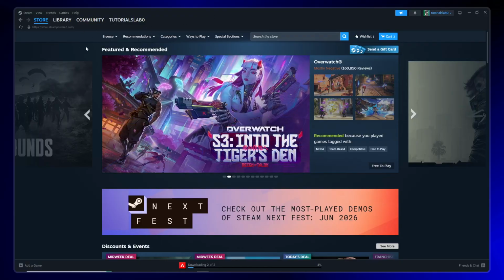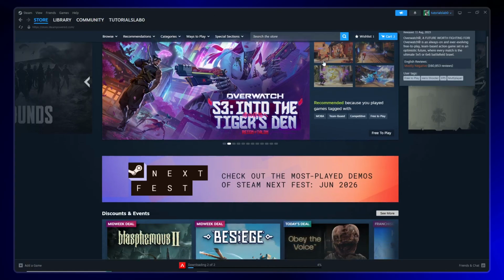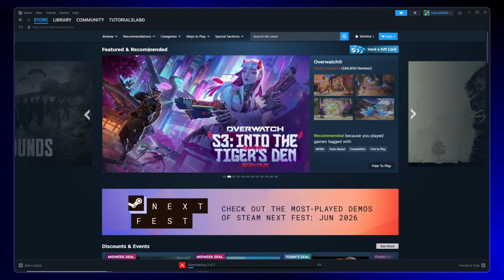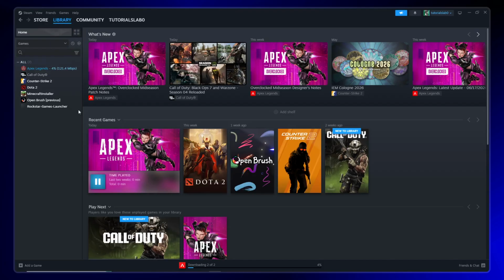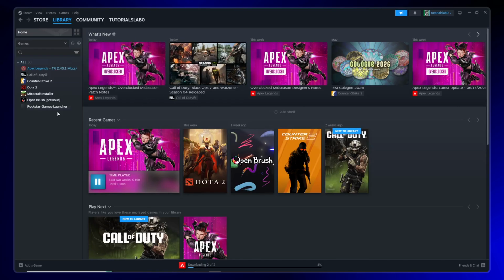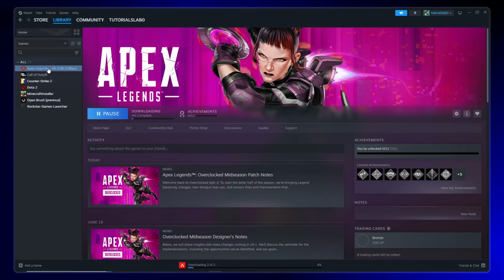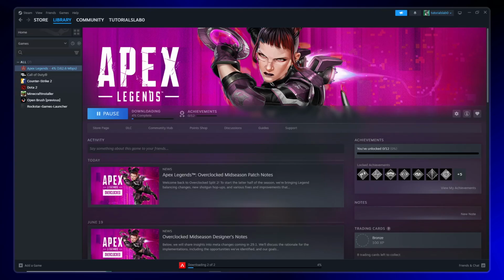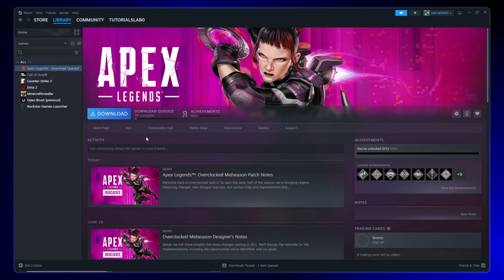How to Pause a Download on Steam 2026 | Tutorial 2026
By the end of this video, you’ll know how to pause a Steam download, pausing game downloads on Steam, stop a download in Steam client, suspend Steam game download process, temporarily halt Steam update download, manage Steam game download queue, cancel and resume Steam downloads, pause and resume Steam games, Steam client download management tips, how to stop downloading on Steam, put Steam download on hold, tutorial for pausing Steam downloads